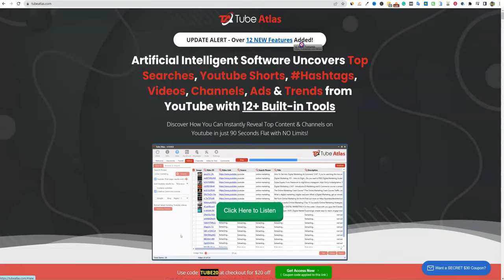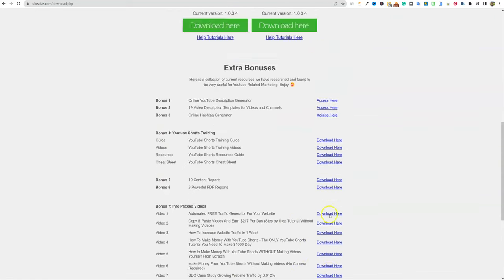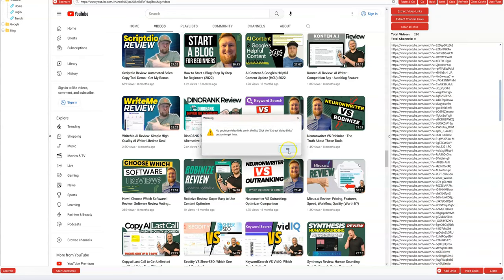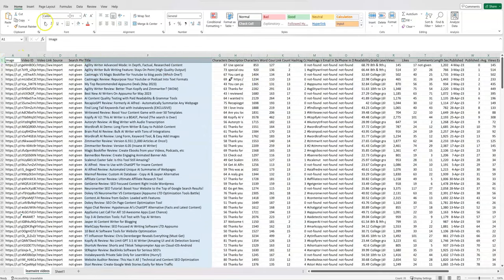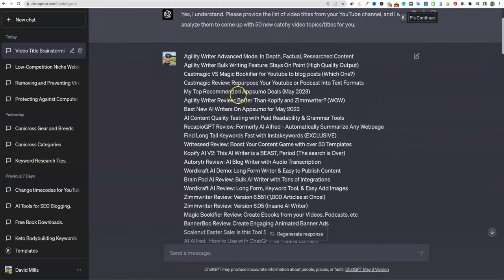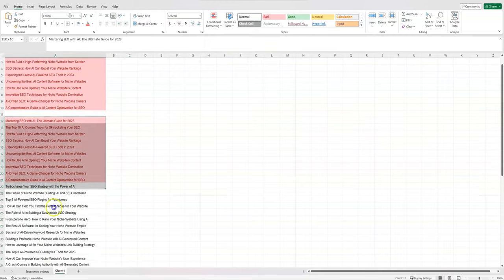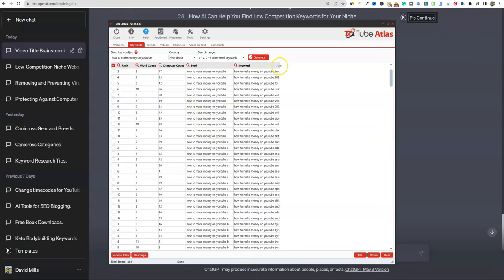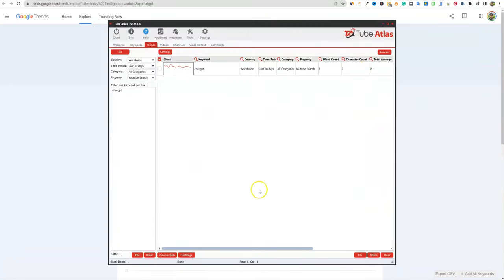ChatGPT + Secret Tool: Unlock Viral YouTube Topics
Tube Atlas is a unique YouTube scraping tool that can do just about anything related to YouTube. It handles massive data for you and is developed by a unique, talented Desktop PC and Mac programmer. In this video, I develop my way of using Tube Atlas and ChatGPT to give me my next 50 viral YouTube topics!